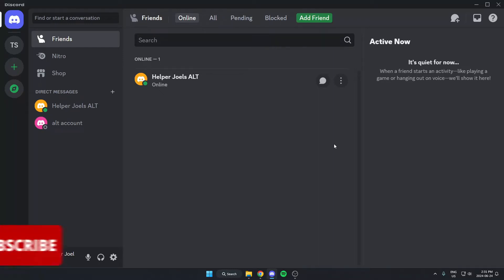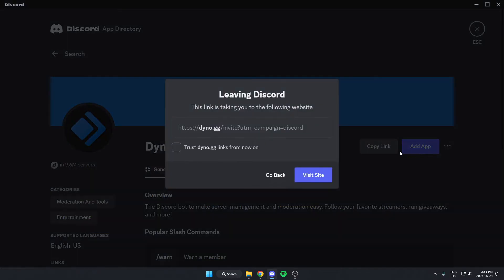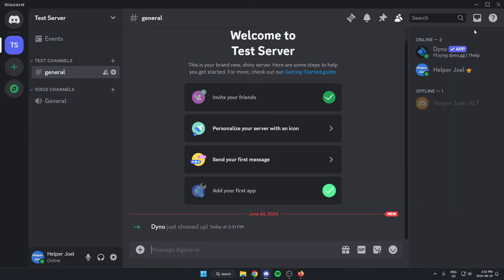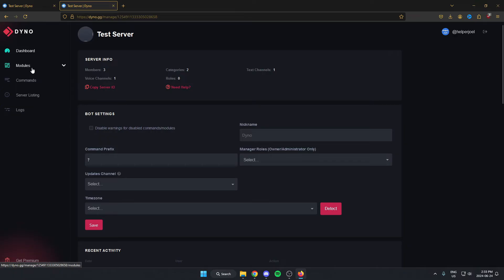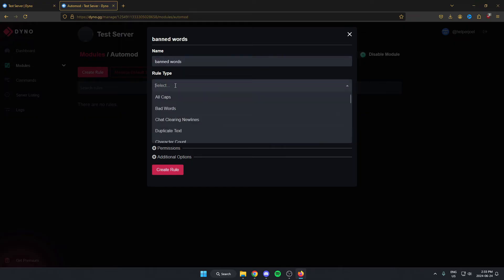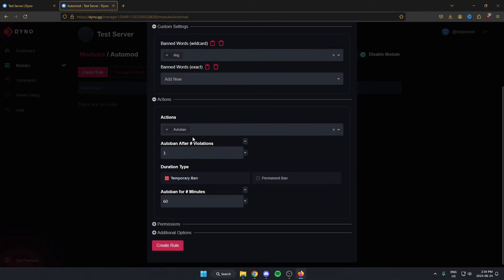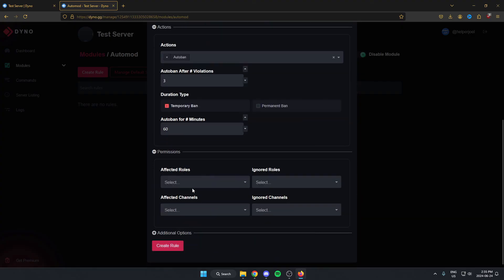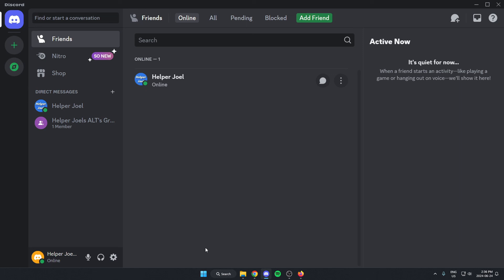How To Ban Words In Discord With Dyno Bot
This video shows you how to ban or censor words in your Discord server using Dyno bot. Dyno bot allows you to select words that you would like to ban as well as select the punishment for it.